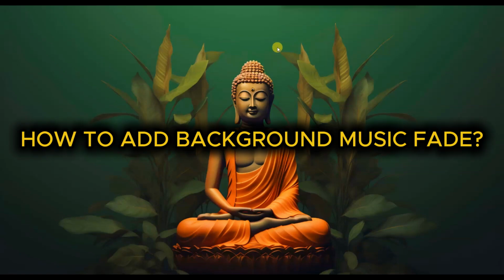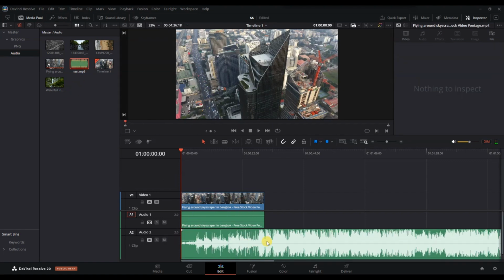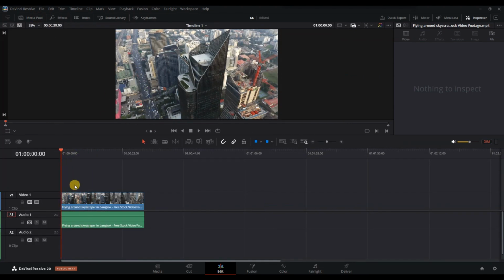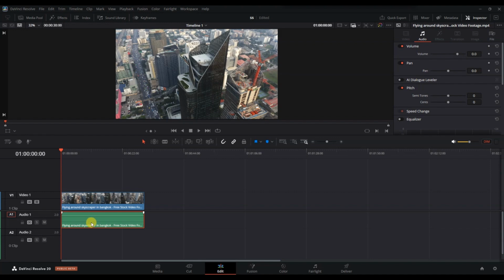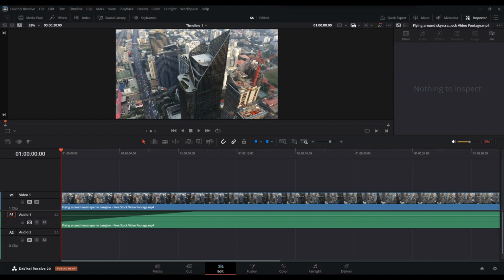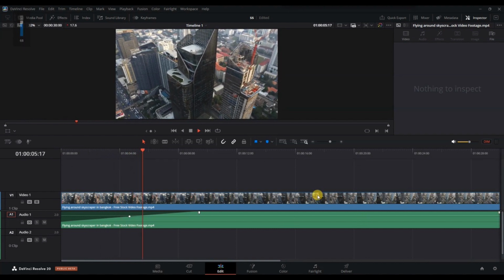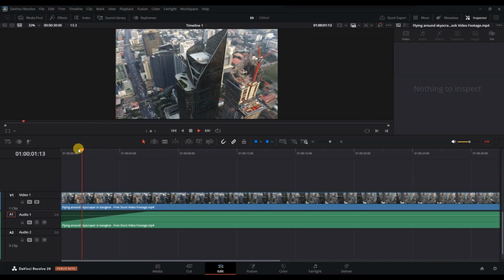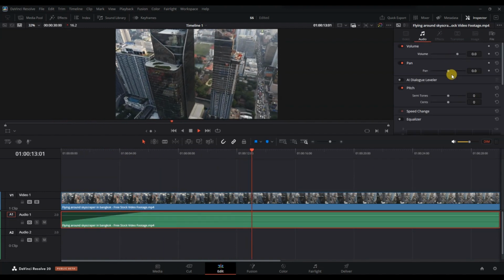How to Add Background Music Fade in DaVinci Resolve 2025?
Want to learn how to add a smooth background music fade in DaVinci Resolve? This step-by-step tutorial will guide you through the easiest way to create a professional audio fade-in effect for your videos. Whether you’re editing vlogs, short films, or any other project, fading in background music adds polish and enhances viewer experience. We cover how to drag and adjust the audio fade handle, customize fade duration, and fine-tune the fade curve for perfect results. If you want to master DaVinci Resolve audio editing or improve your video’s sound quality, this guide is exactly what you need. Have questions?